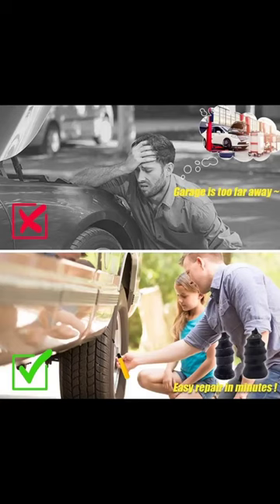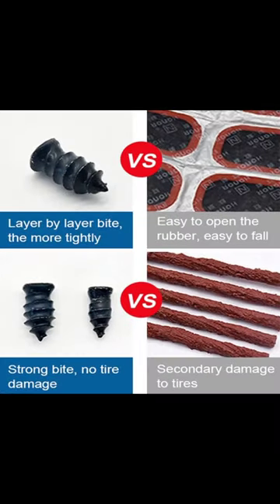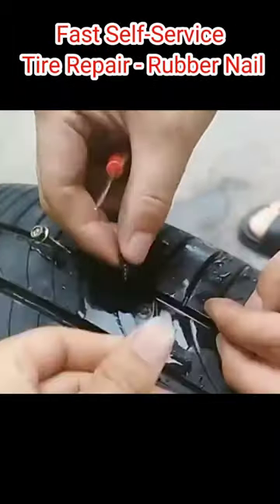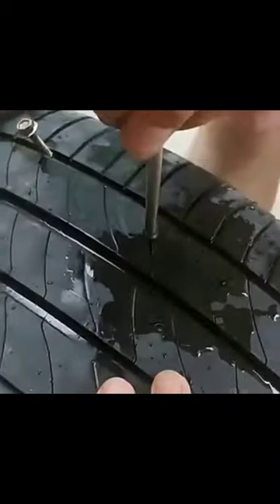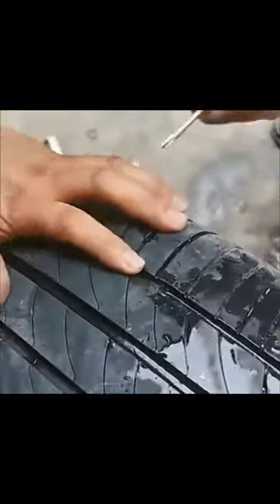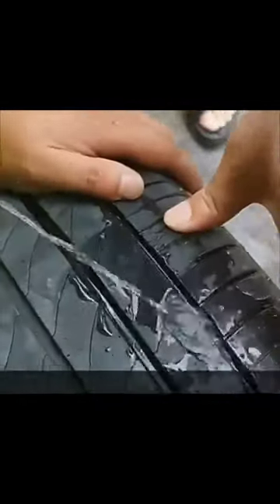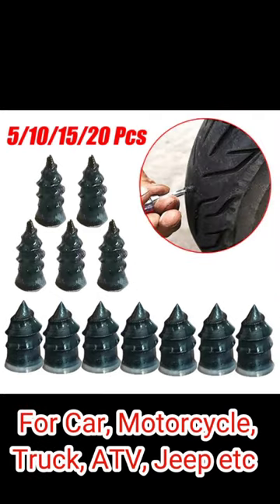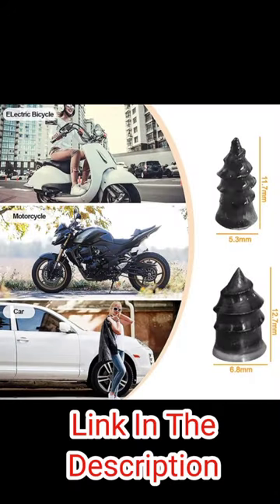How to use an emergency puncture tire repair kit Rubber Nail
This video will show you how to repair a puncture in your tire using a rubber nail. A rubber nail is a small, easy-to-use, and inexpensive tool that can be used to fix a puncture in your tire in an emergency. It is also a great way to practice your tire repair skills.

Materials Needed:

- Rubber Nail

- Tire Lever

- Patch Kit

- Rag

- Pump .

to see some of the best deals on the market.